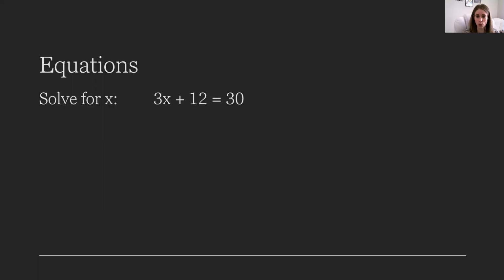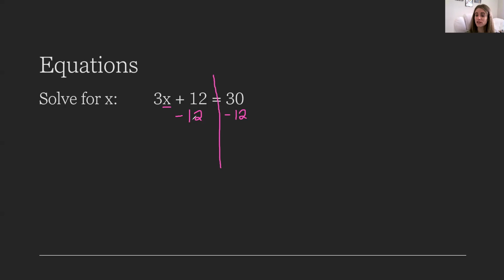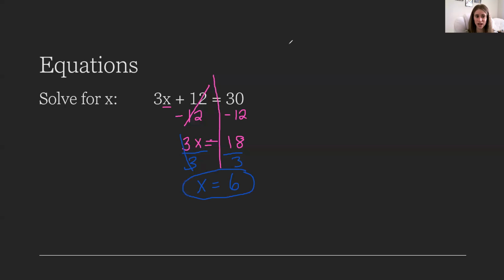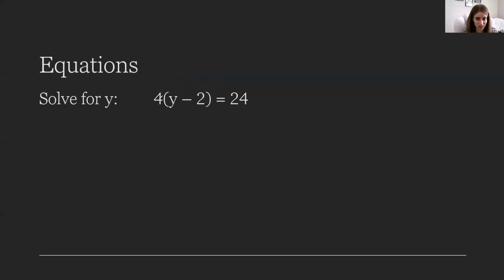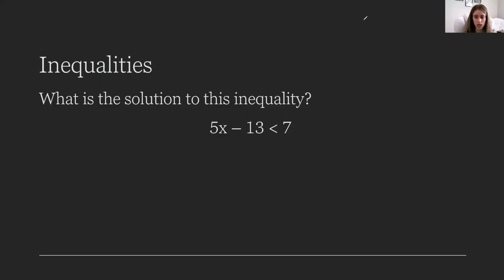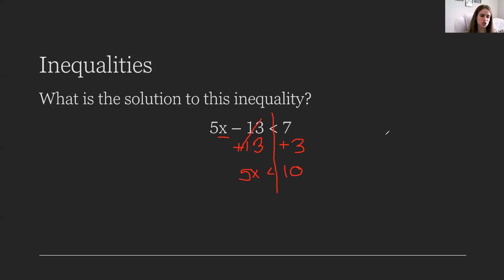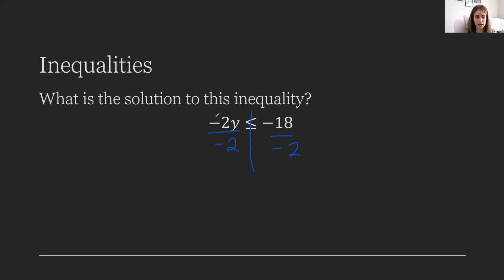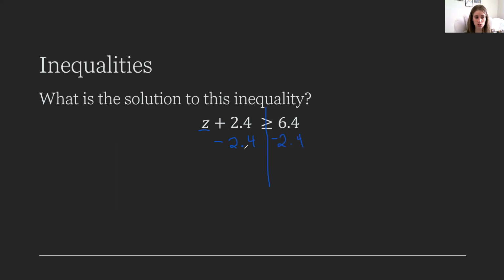1.03 Quiz: Two-Step Equations and Inequalities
1.03 Quiz: Two-Step Equations and Inequalities